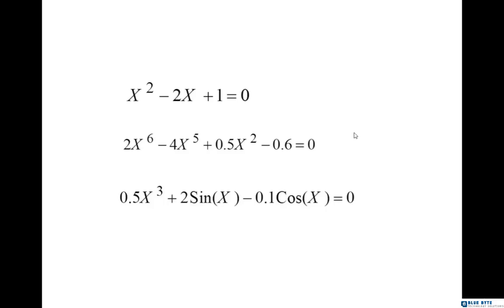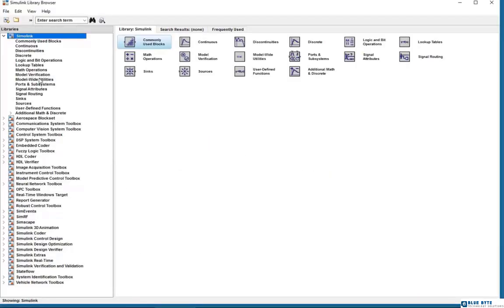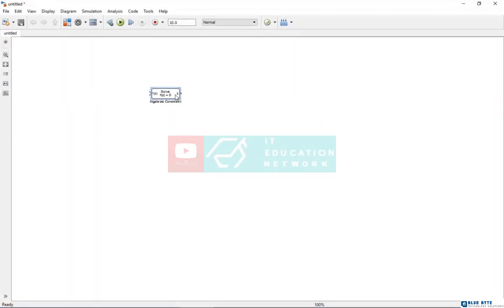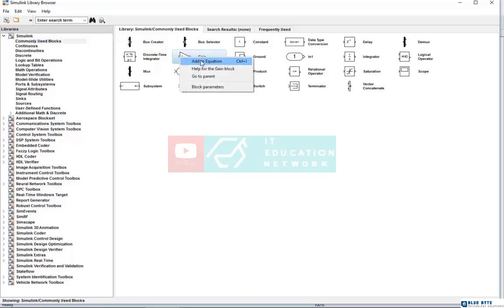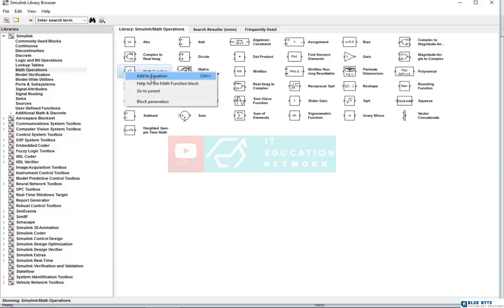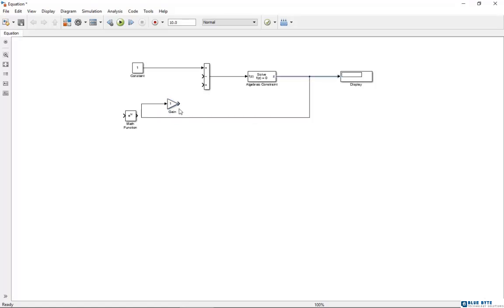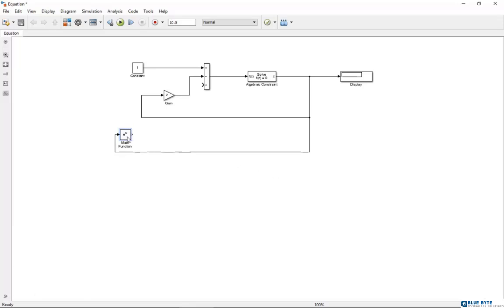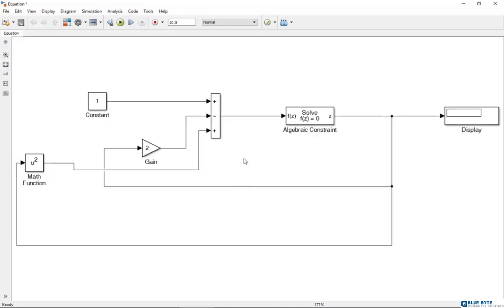MATLAB Simulink Tutorial - 31 - Solving the mathematical equations in the Simulink